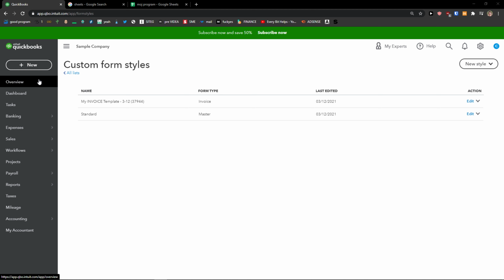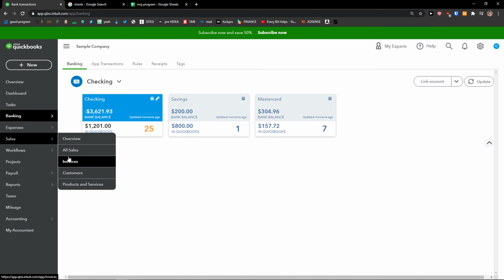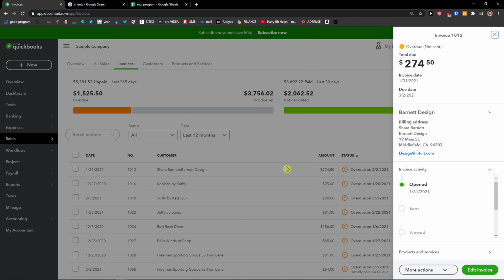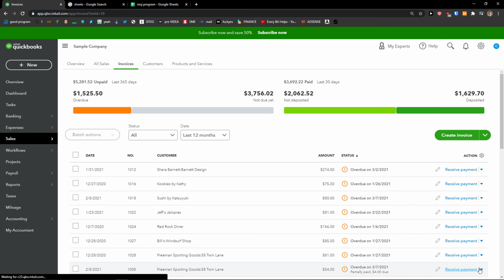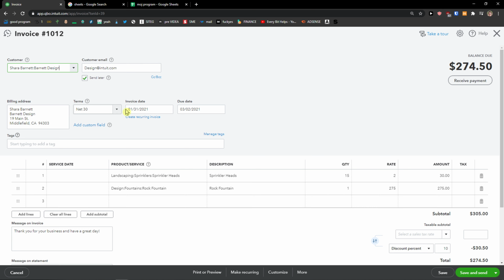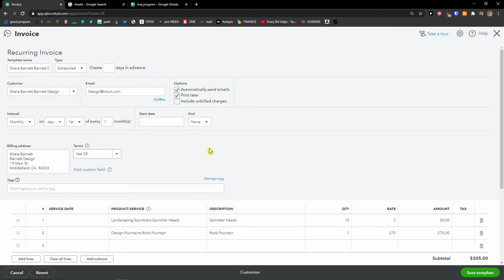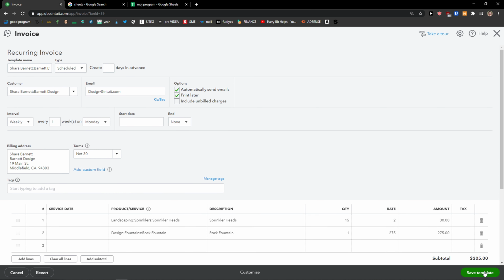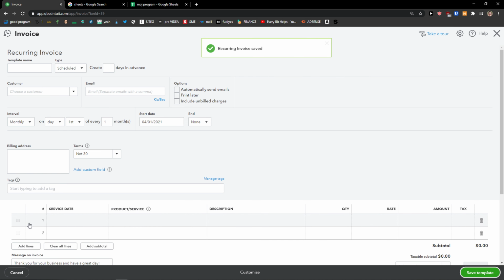How To Make Recurring Invoice In Quickbooks Online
- In this video you will find out How To Make Invoice Recurring In Quickbooks Online

GET AMAZING FREE Tools For Your Youtube Channel To Get More Views:
Tubebuddy (For GROWTH on Youtube):